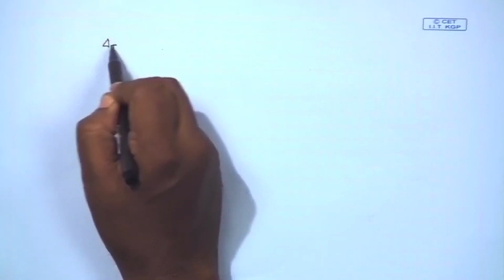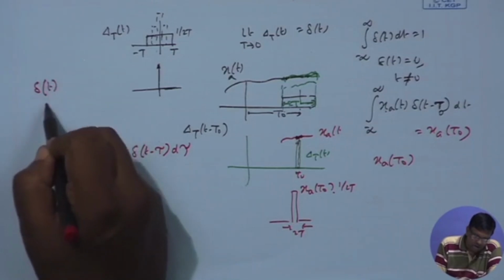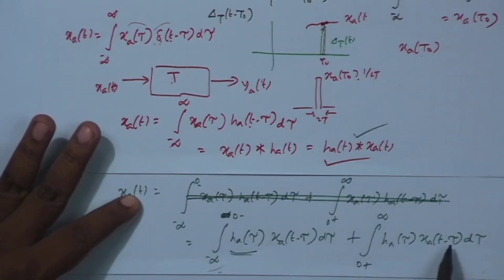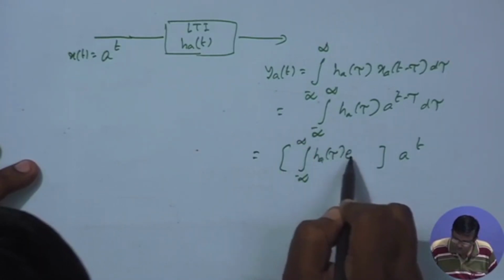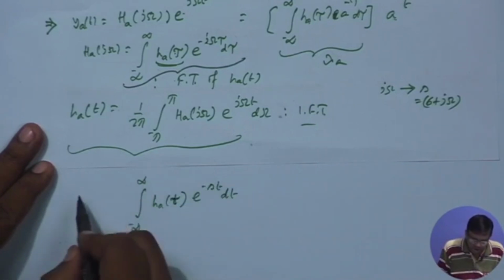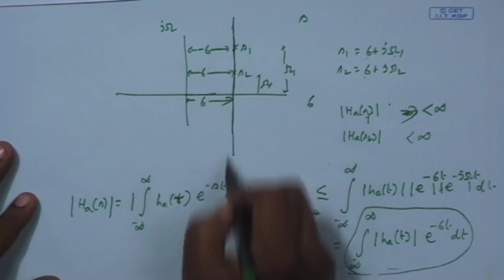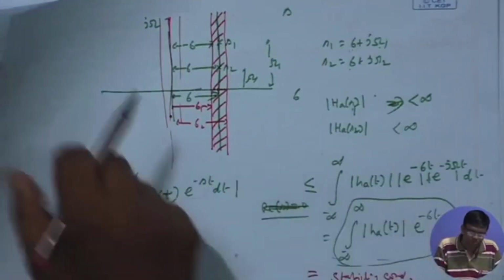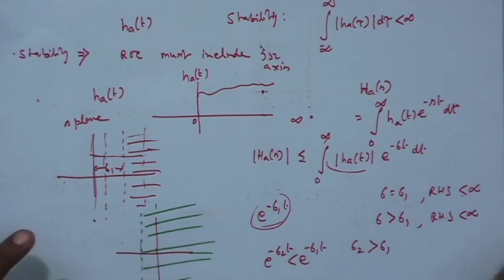Analog LTI Systems, Fourier and Laplace Transforms